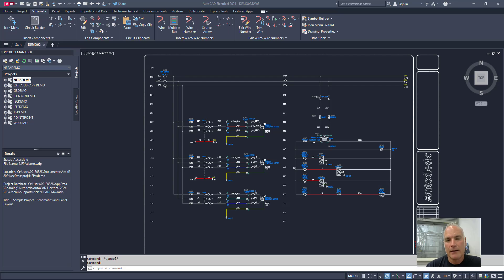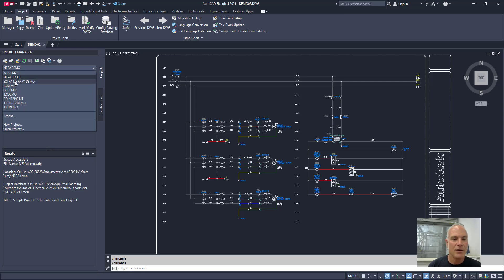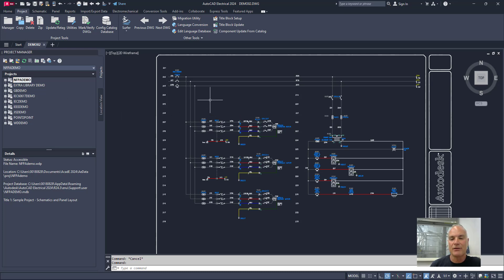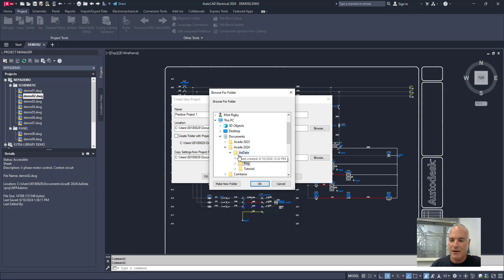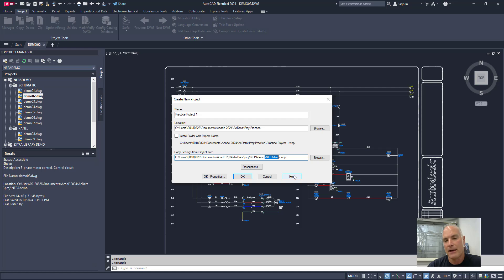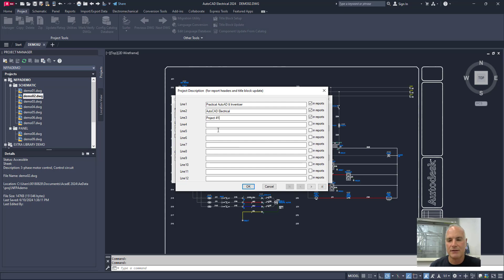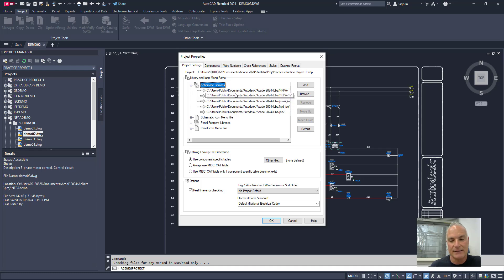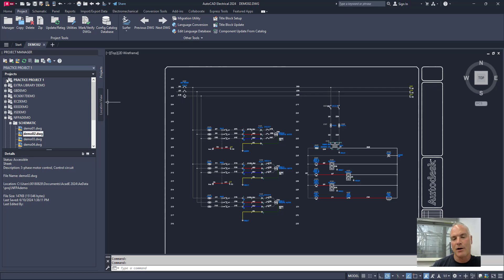AutoCAD Electrical - Creating a Project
Creating a project in AutoCAD Electrical is crucial for efficiently designing and managing complex electrical systems, ensuring accuracy and compliance with industry standards. It streamlines the design process by providing comprehensive tools for schematic diagrams, panel layouts, and automated reporting, thereby enhancing productivity and reducing errors.
This video shows how to create a basic project in AutoCAD Electrical.